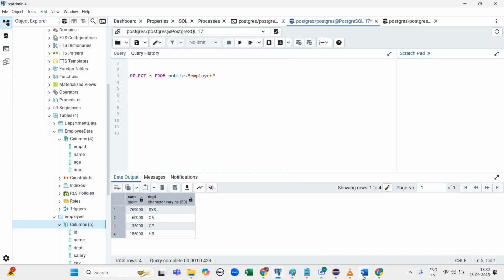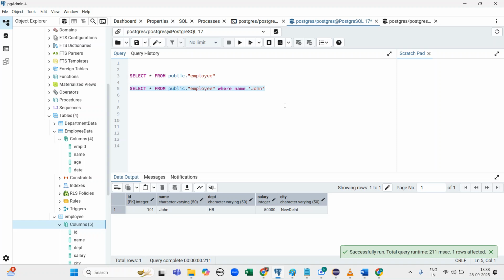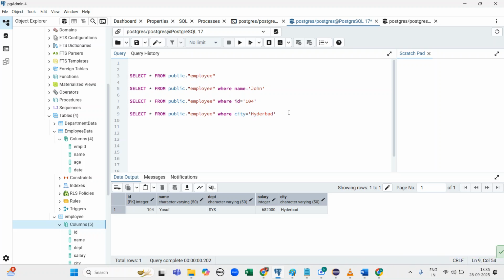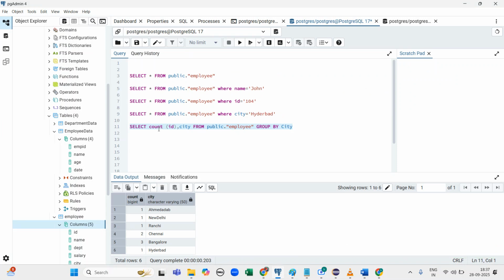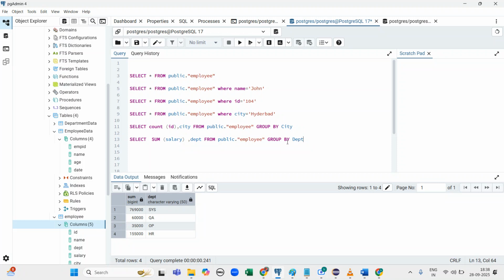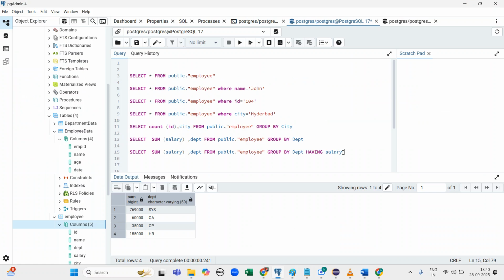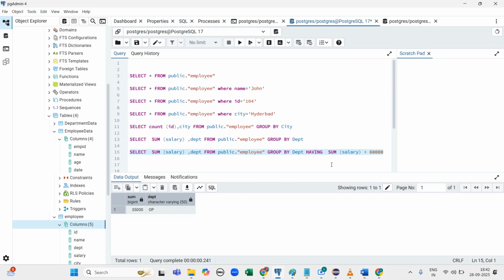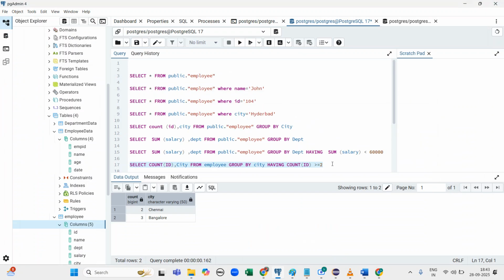Data Base Testing Interview Question || Having vs Where Clause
In this video, I have explained  Having Clause and Where Clause
Don't miss out – stay informed, and get the right version for your needs.